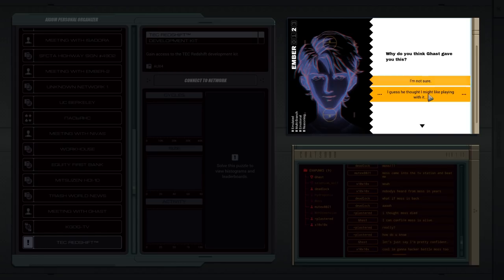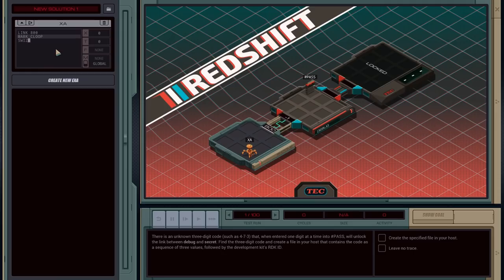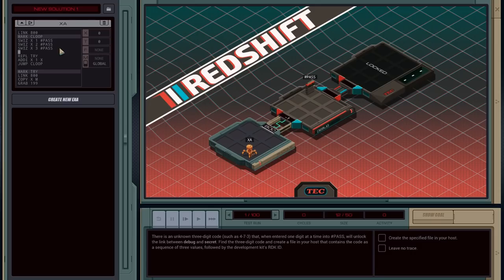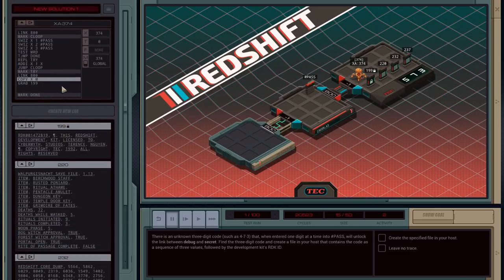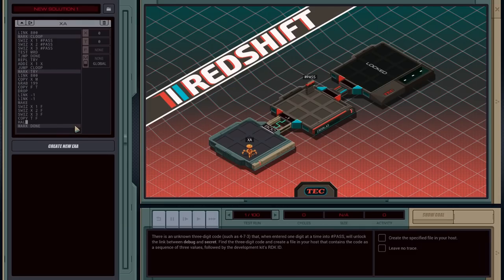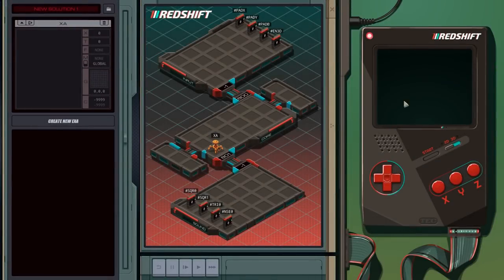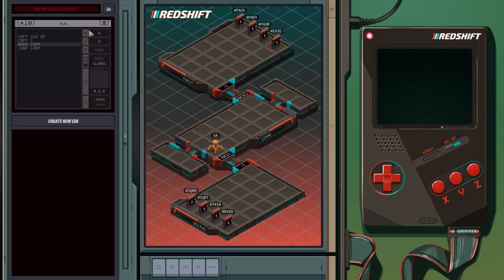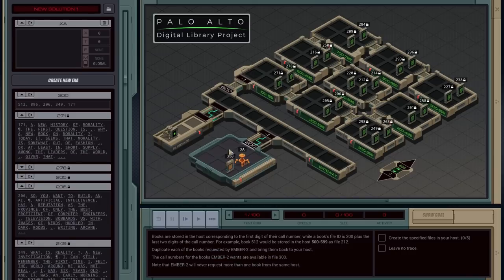EXAPUNKS - Episode 6 - Console Hacking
I need to get into some old hardware, and that needs me to crack the key using good old fashioned brute force.